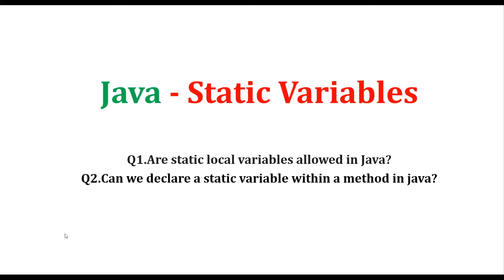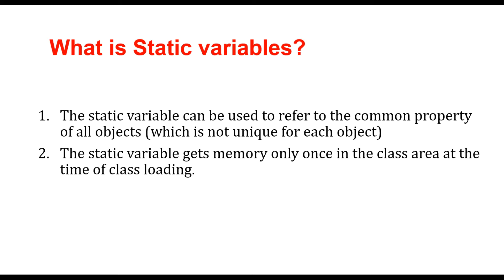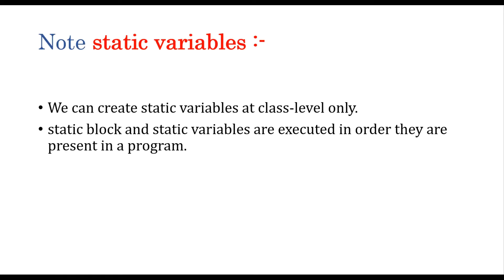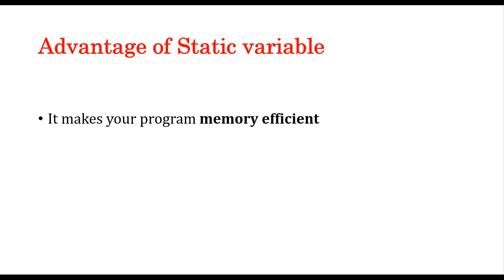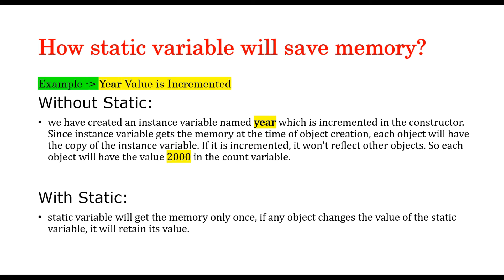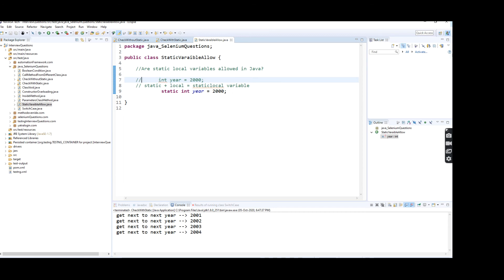Java-Selenium # 4 | Java Static Variable | NATASA Tech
1.What is Static variables?
2.Advantage of Static variable
3.How static variable will save memory?
Q1.Are static local variables allowed in Java?
Q2.Can we declare a static variable within a method in java?